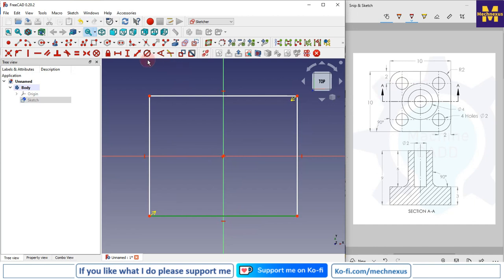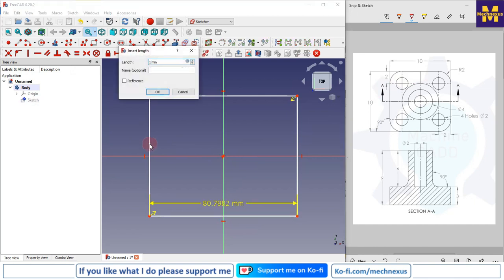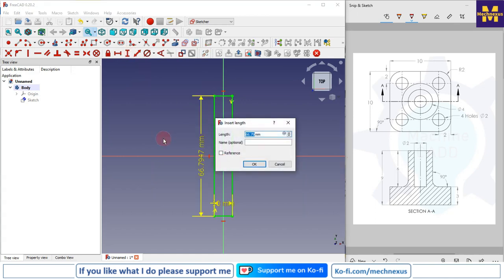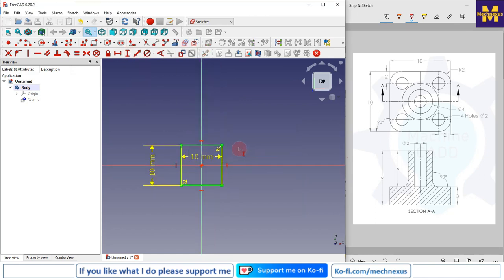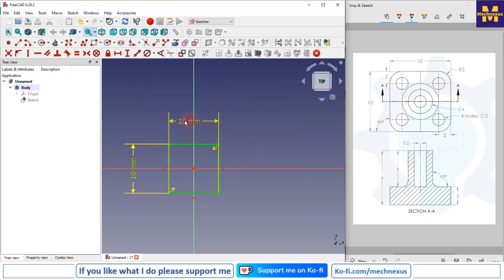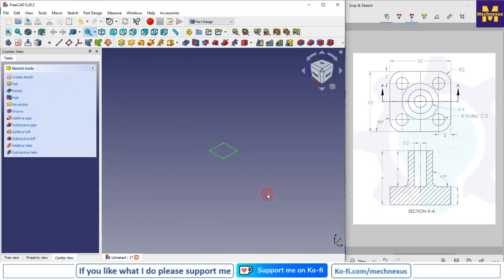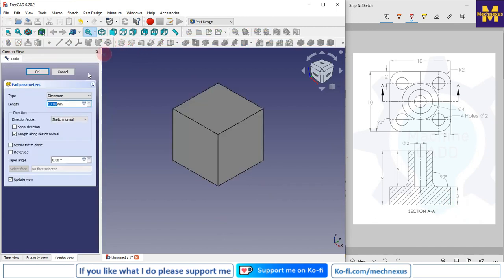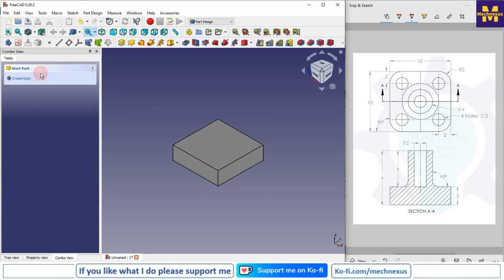FreeCAD Part Modeling Tutorial 27 | FreeCAD Part Design | Mechnexus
In this Video I have explained How to Model a simple part using FreeCAD part Design Workbench.